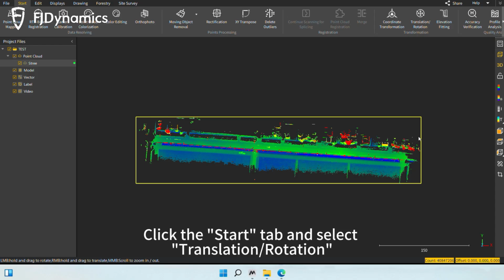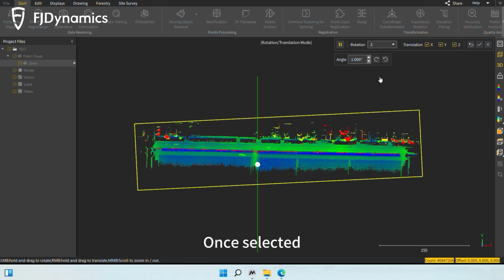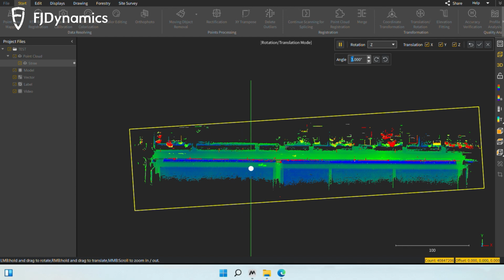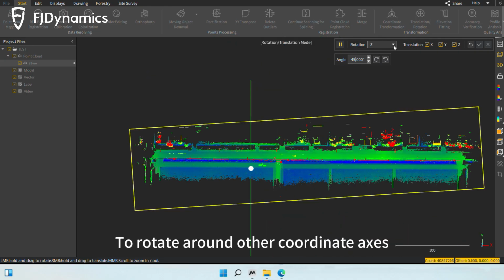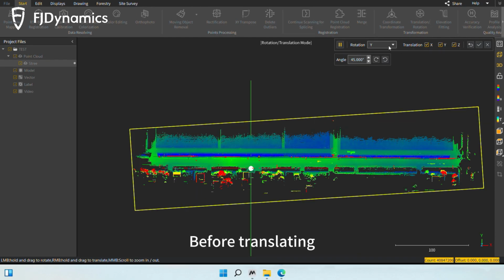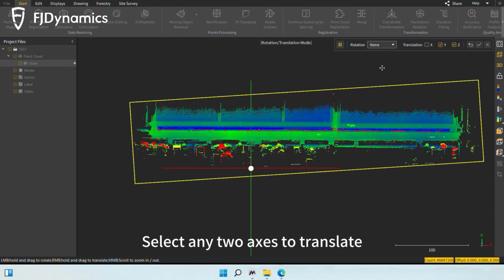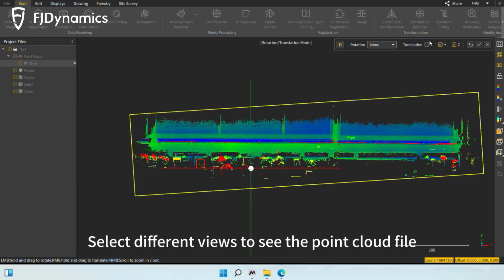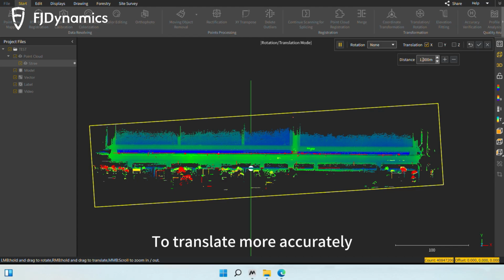FJD Trion Model V200 how to use Translation and Rotation